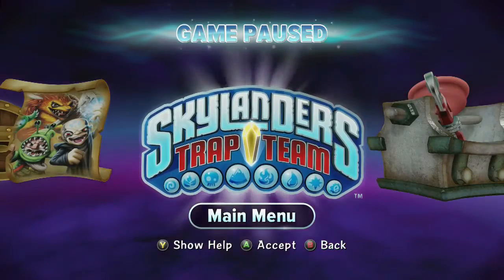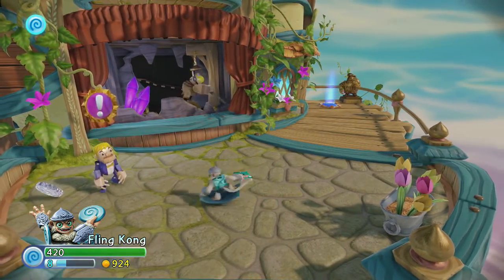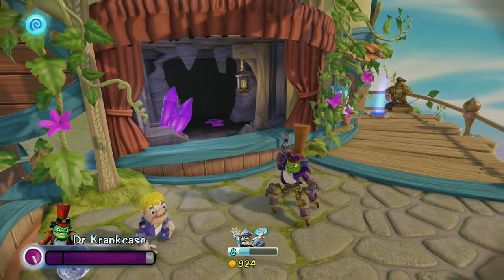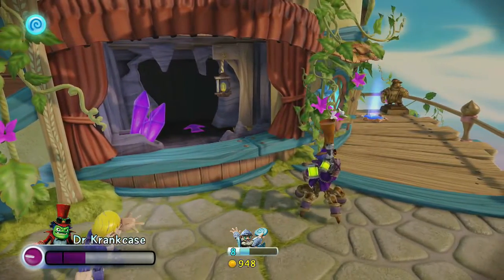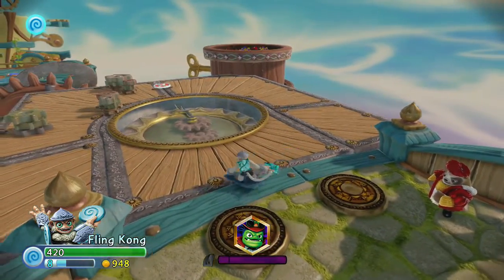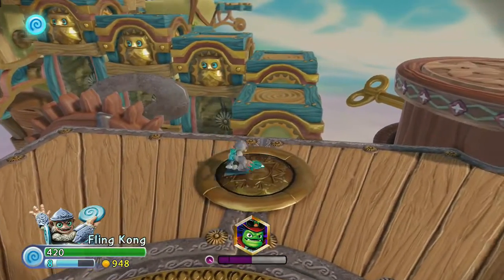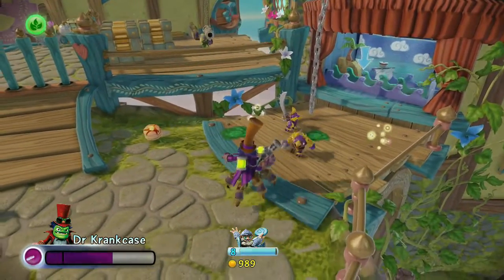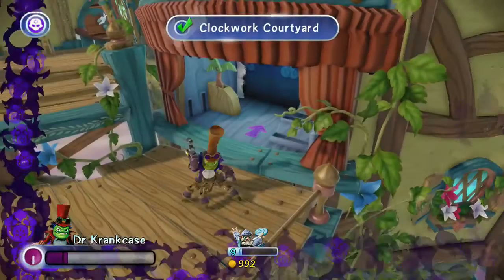Dr. Krankcase Review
Conner and I take a look at the quest and attacks of Dr. Krankcase in our Dr. Krankcase review for Skylanders Trap Team. Dr. Krankcase is a Tech Doom Raider villain that you can capture in a Tech Trap at the end of Chapter 11 - Wilikin Workshop.